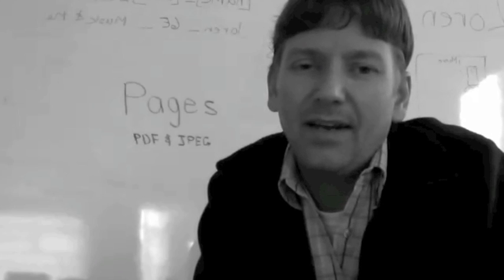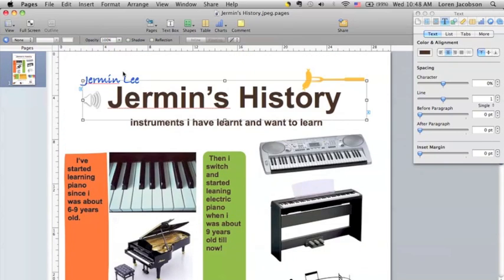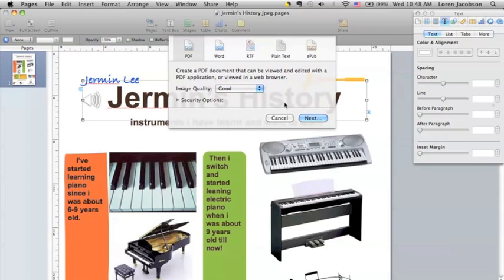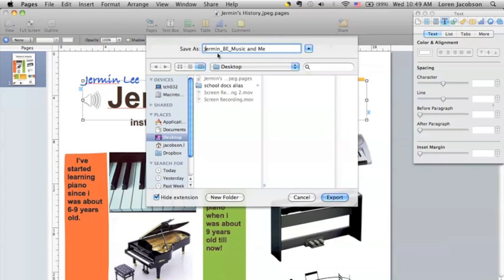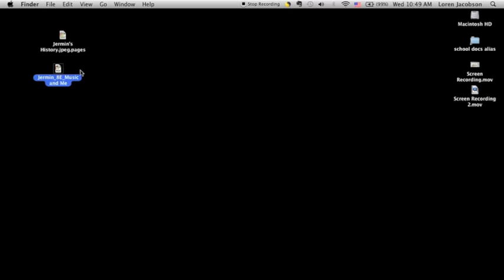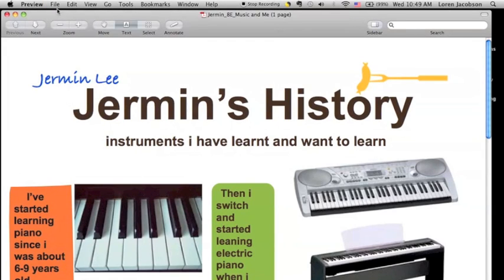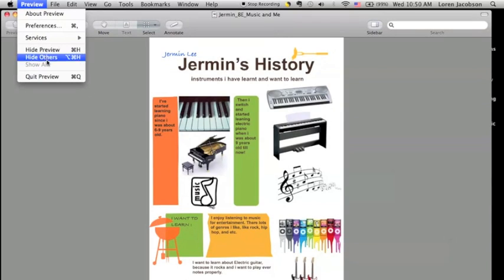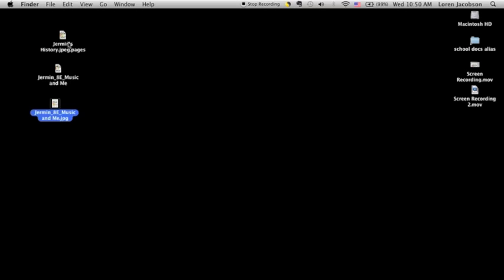Pages: to pdf and jpeg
Tutorial on how to convert a Pages document into a PDF of JPEG file.